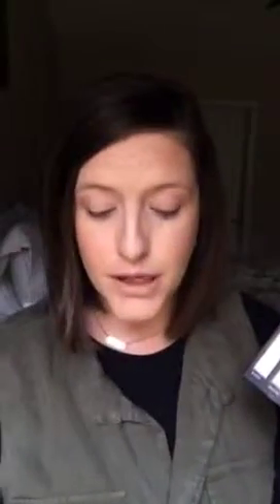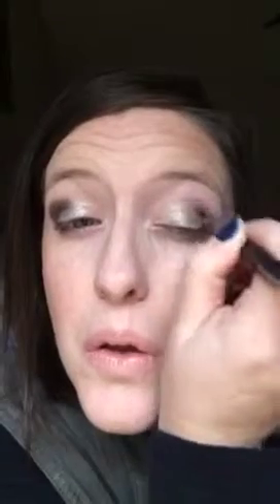Eye ❤️ That Look~Palette 1